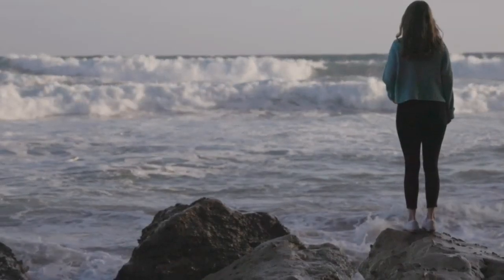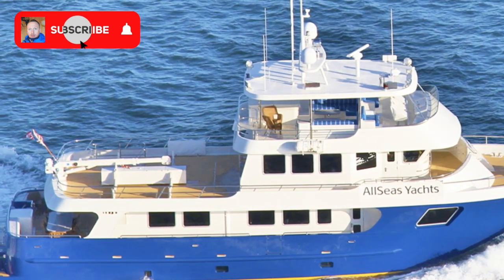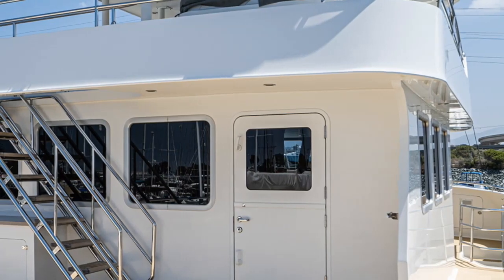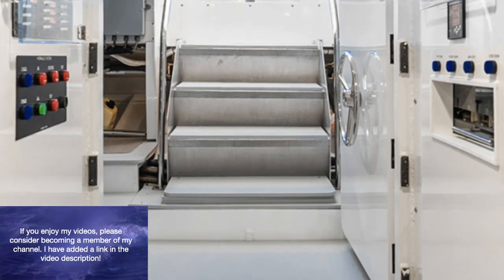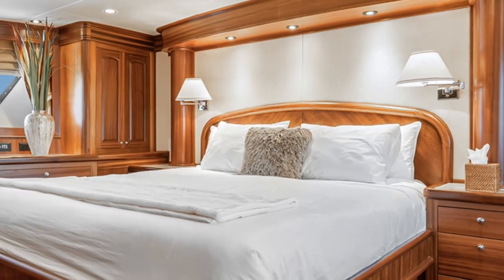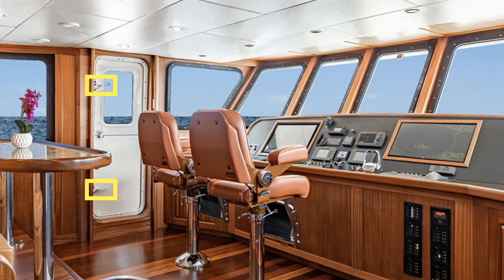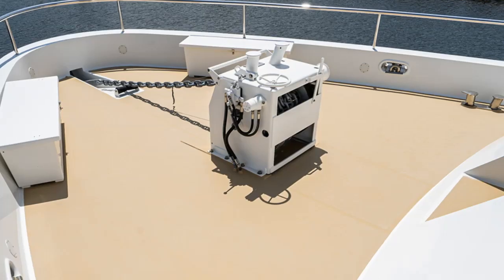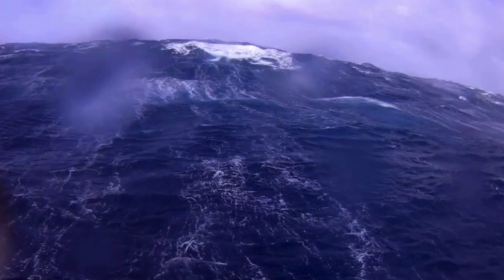Is The Allseas 92 Expedition & Explorer Superyacht The Ultimate Ocean-Crossing Boat? | Vlog 24 S.2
Imagine you had the means to travel around the world on your very own explorer or expedition superyacht.

What sort of superyacht would you entrust to take you, your family and your friends on this journey of a lifetime?

At the top of my list would be the Allseas 92 Expedition explorer yacht.

She was built in 2018 by Allseas. She is 92ft length overall or 28.04 metres.

The Allseas 92 Expedition explorer yacht has been designed and built for some serious long-range off-short cruising.